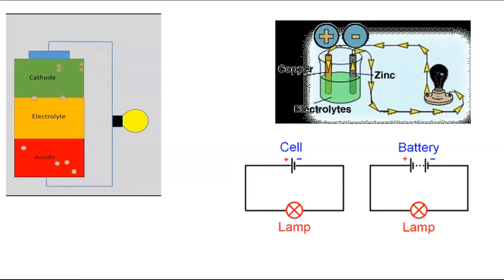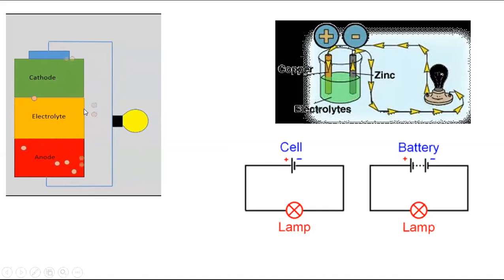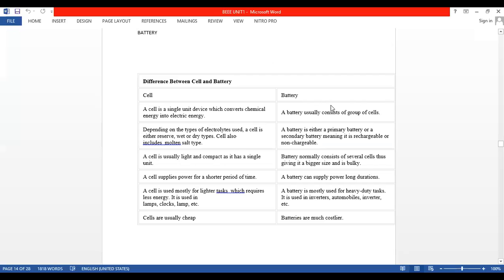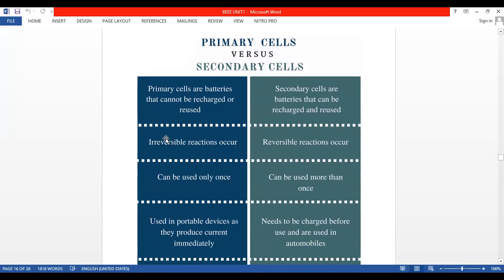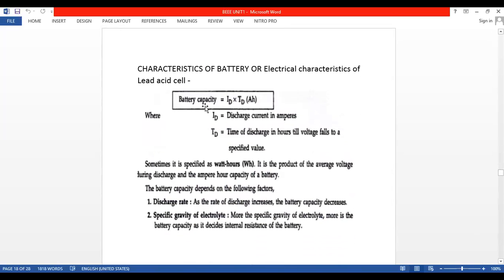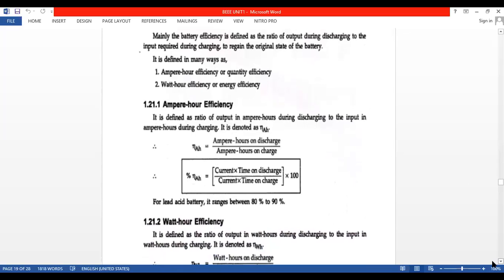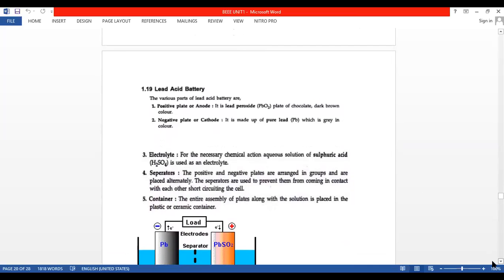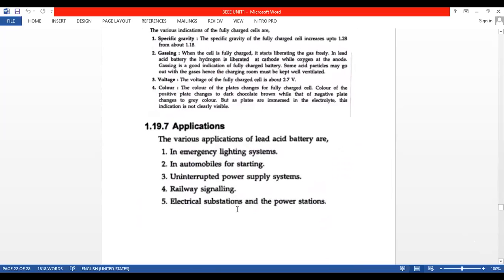BEE B TECH Battery Characteristics & Types Unit 5